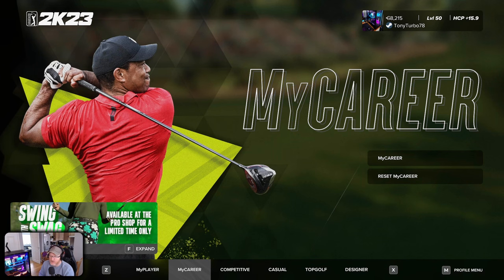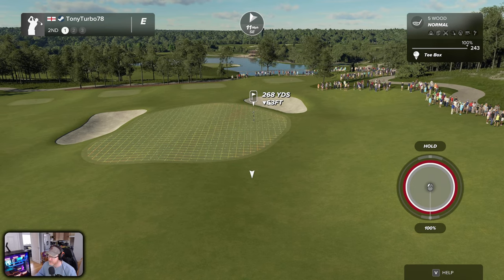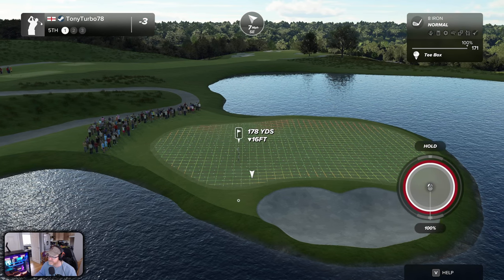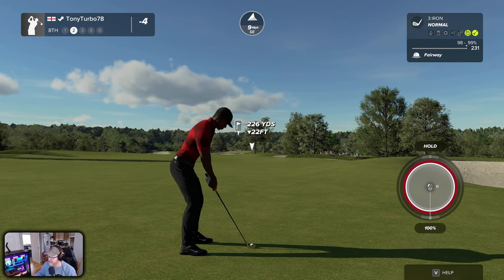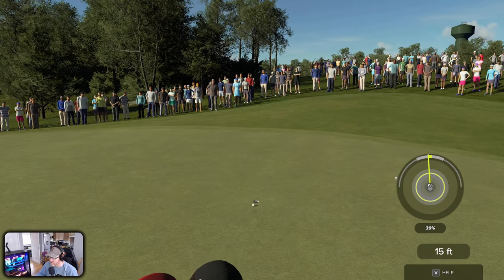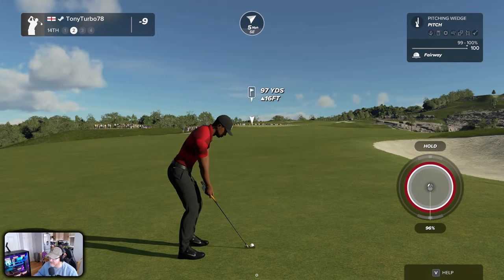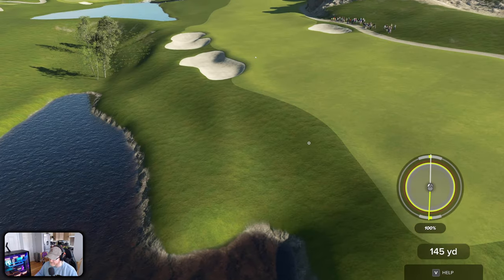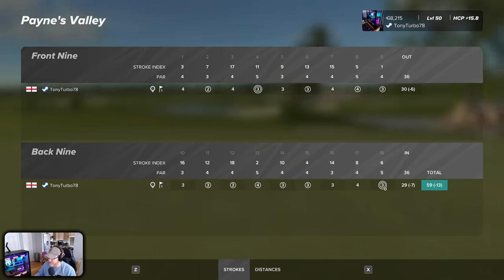PGA Tour 2k23 ⛳ | Tiger Woods Designed Course - Payne's Valley | First Look Gameplay PC (Master)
Hi guys.  Welcome to a first look gameplay and impressions video of the new official golf course in PGA Tour 2k23 designed by the GOAT himself, Tiger Woods.  What a stunning golf course, located in the Ozark region.  Can we do this new course justice, playing as Tiger himself, do we break 60 playing master difficulty.

I stream Live here on Youtube Monday to Friday from 20:00 UK Time and at times during the weekend.

__Timestamps___

0:00 - Intro
1:35 - First Tee
17:54 - 9th Tee
31:03 - 16th Par 3 What A Hole
35:31 - 18th Tee

All donations will go towards improving production which I'm obviously incredibly grateful for.  A massive thank you to everyone for the continuing support on the channel, without you guys it wouldn't be the same.

__Gaming/Production PC__

Ryzen 16 Core 5950X CPU @ 5.2ghz water cooled
Nvidia RTX 4080 FE
MSI X570 Tomahawk Motherboard
32GB Corsair Vengeance 3900mhz Memory
Sabrant Gen4 NVME M.2 SSD's
2 EK FLT120 Reservoirs with D5 pumps
Alphacool Eisblock XPX Aurora CPU Waterblock
2 Corsair XR7 360mm Radiators
2 Lian Li SL120 UNI triple fan kits with controller
Lian Li 011 XL ROG Case
42" LG C2 4k OLED 120hz Gsynch
27" LG IPS Nano 144hz Gsync/Freesync monitor
1200W Corsair AX1200i Platinum PSU

Sim PC SPECS

Ryzen 9 5950x CPU @ 5ghz water cooled
Nvidia RTX 3090FE
ASUS ROG Strix X570-E Motherboard
32GB DDR4 Memory @ 3800mhz
2x WD_BLACK SN850 NVMe SSD
Triple Gigabyte Aorus IPS 27" 1440p 144hz Freesync (Gsync Compatible) Monitors
Lian Li 011 Evo Case
Lian Li 360 Goliath AIO
2x Lian Li Uni SL120 and controllers
1200W Corsair AX1200i Platinum PSU
Shure SM58

COCKPIT

Simetik K2 Sim Cockpit
Sparco Rev II seat
Heusinkveld Sprint Pedals
Fanatec Clubsport v2.5
Formula v2 Wheel
OSP Display